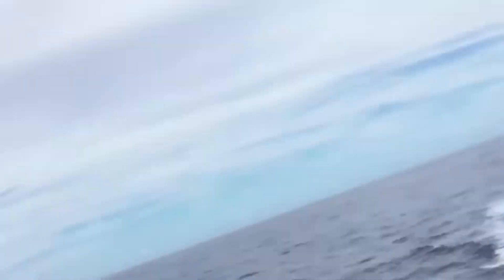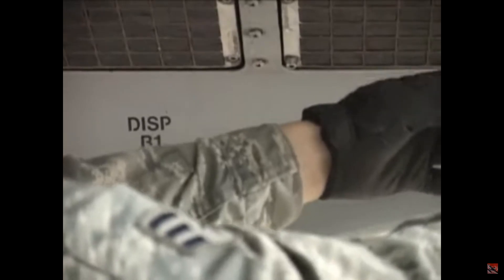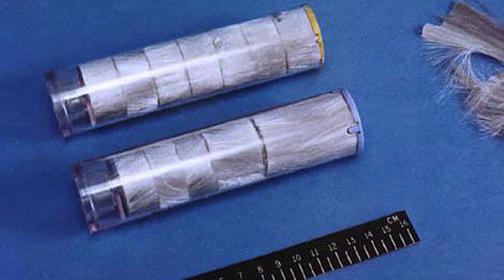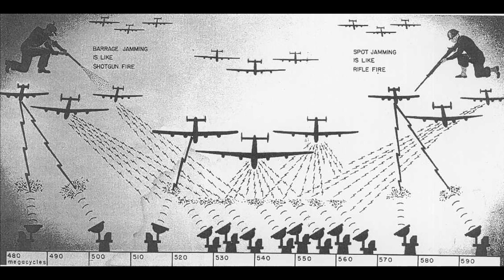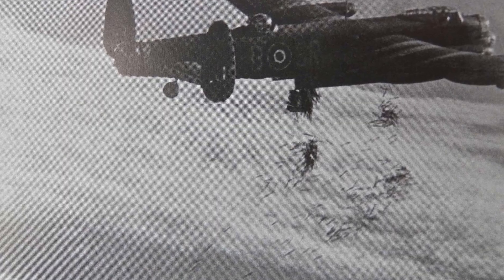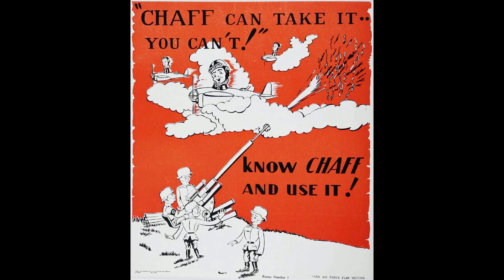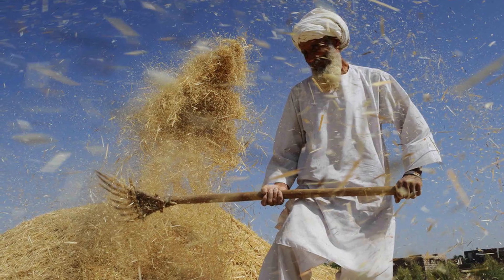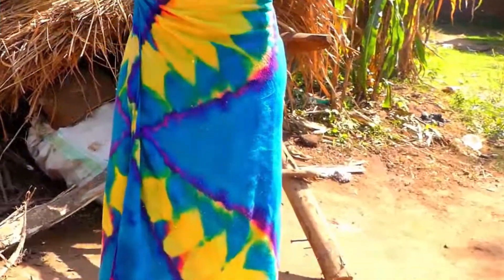What Does "Chaff" Mean?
Resources
Information: